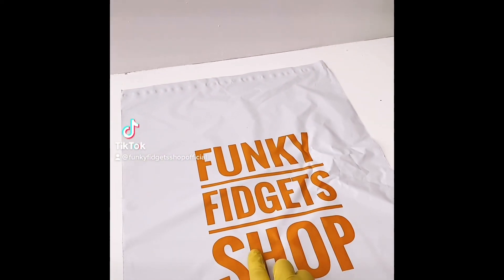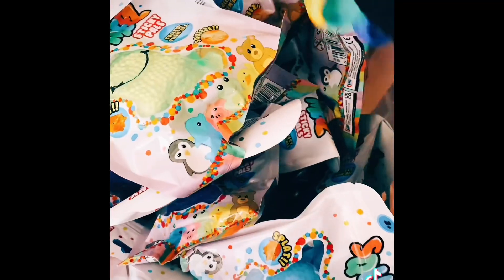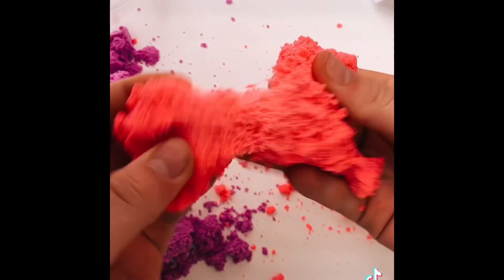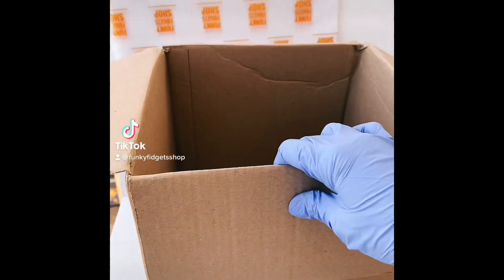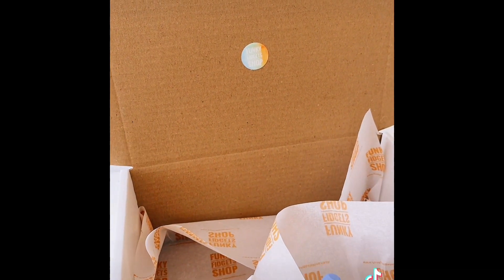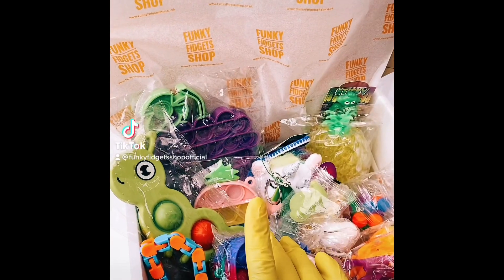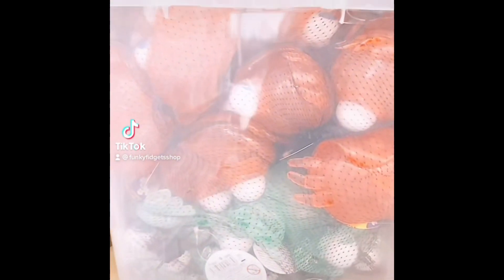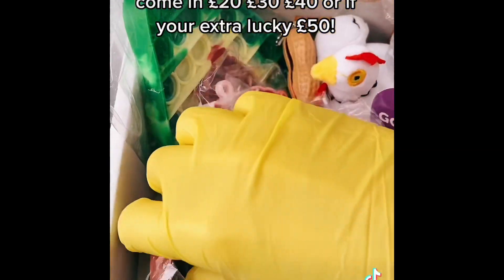Lots of questions answered